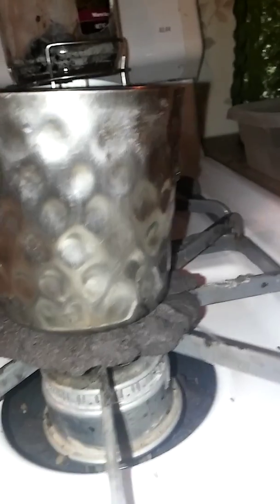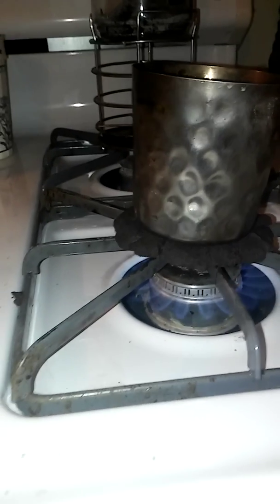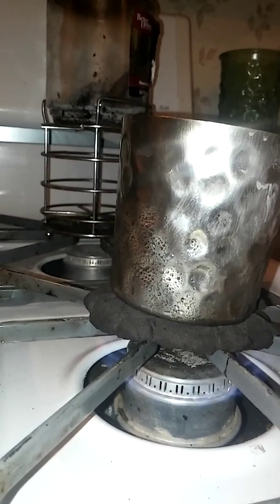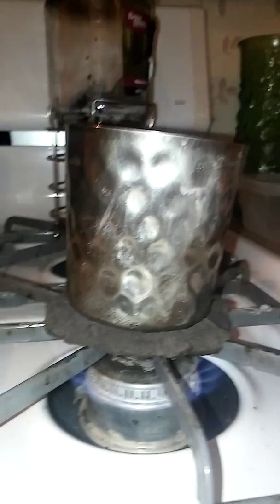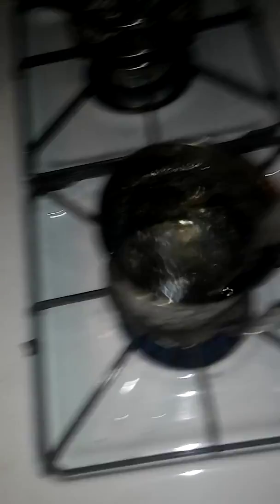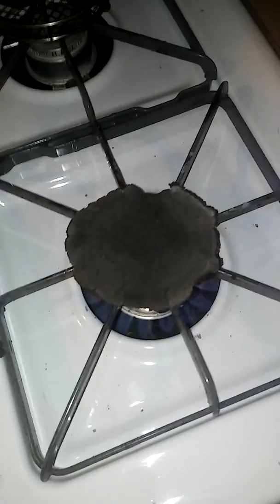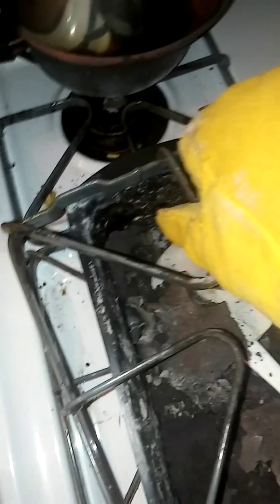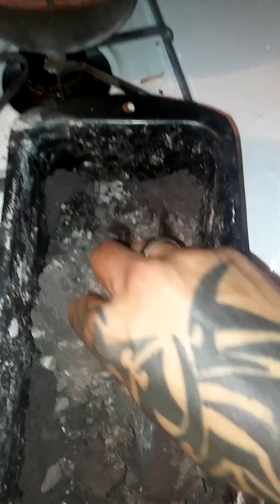Fire retardant paste.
Homemade fire retardant paste.